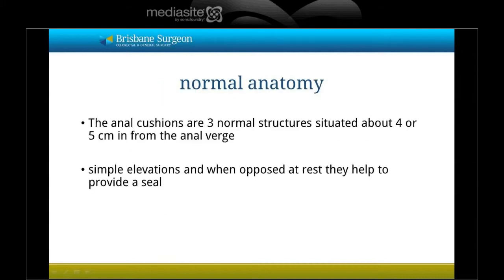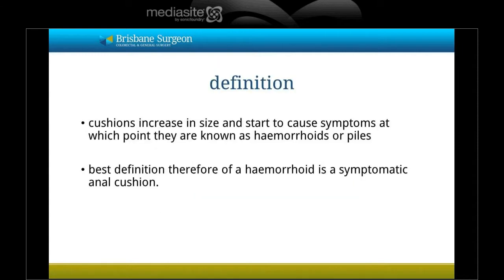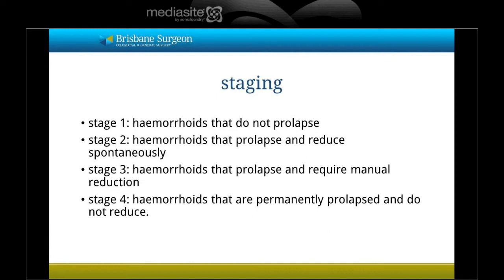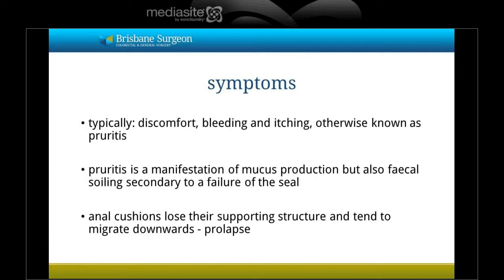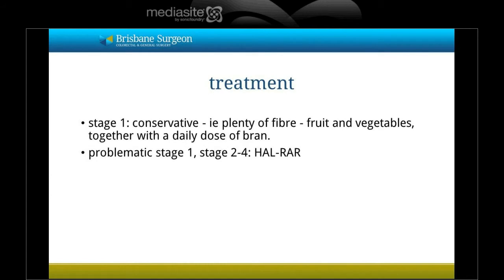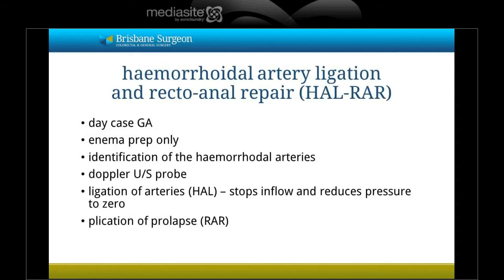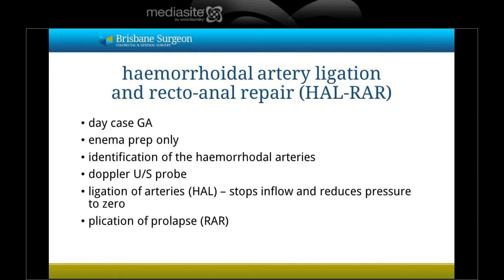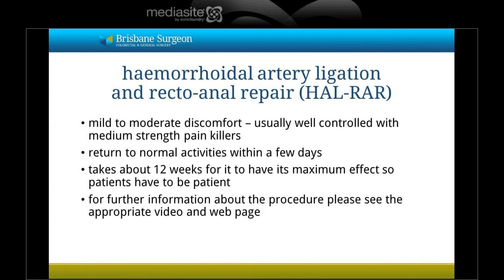What are Haemorrhoids?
Haemorrhoids is a condition where normal anal anatomy swells up. The reasons for this are not known. The typical symptoms of haemorrhoids are bleeding, discomfort, leakage and prolapse.